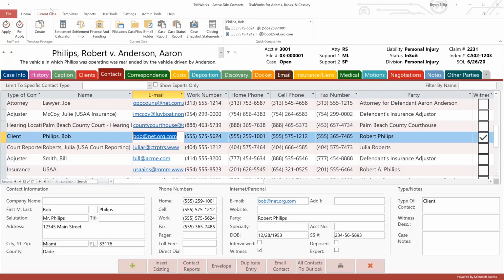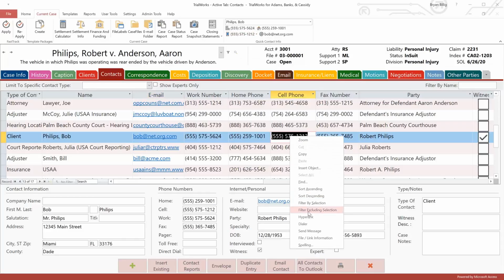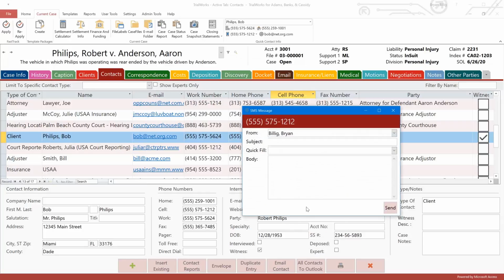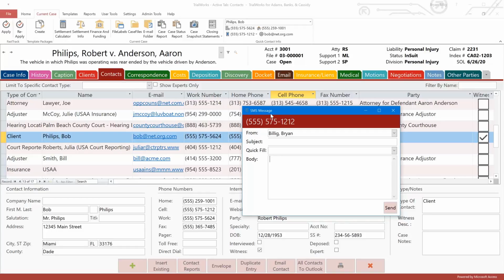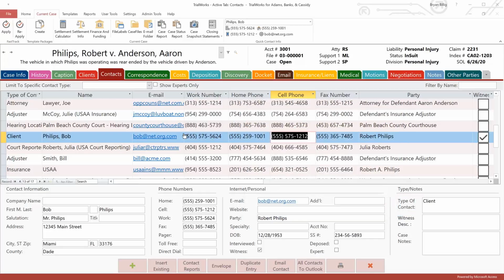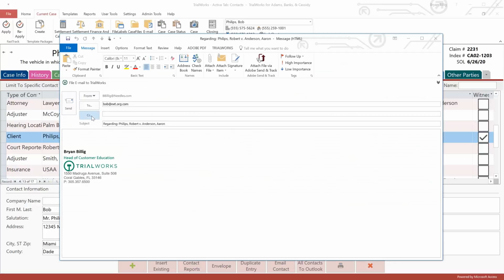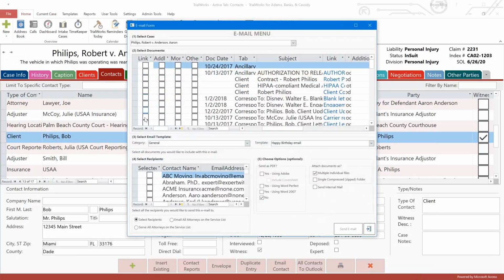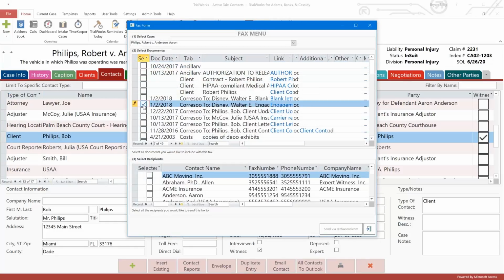TrialWorks 11 - SMS Texting, Email, & Faxing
Welcome to TrialWorks 11!  In this video, we cover new ways to communicate with your clients and other contacts.